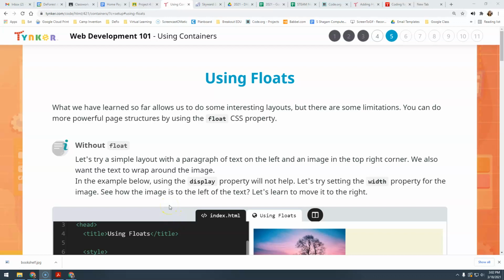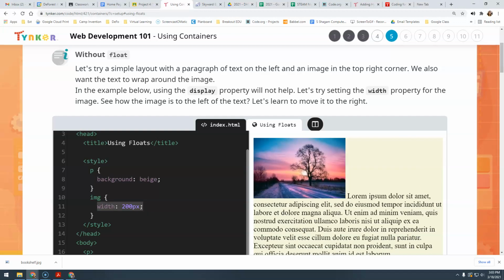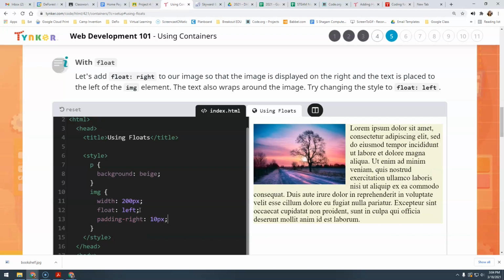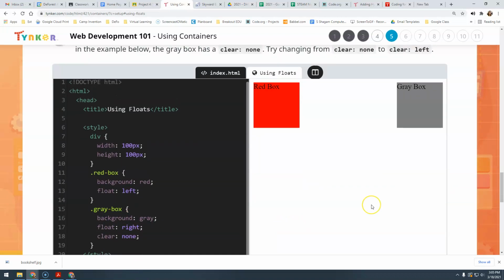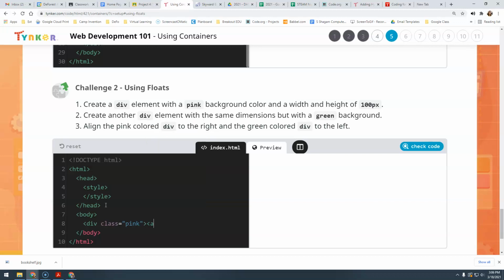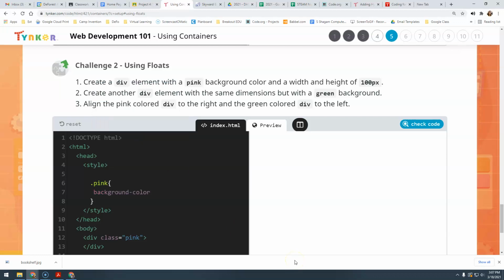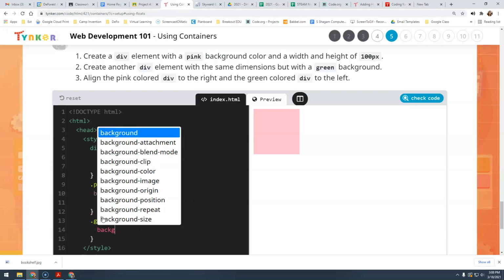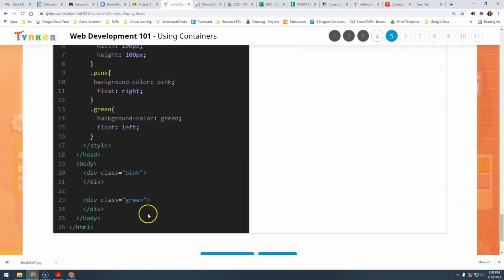Web Development 101 Lesson 5 Part 2A